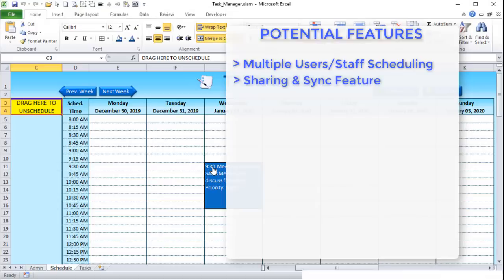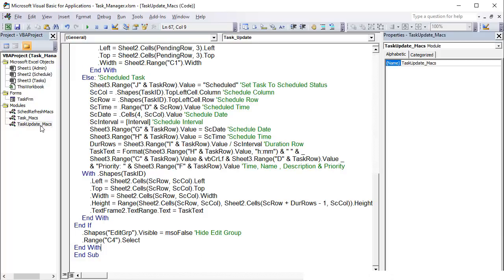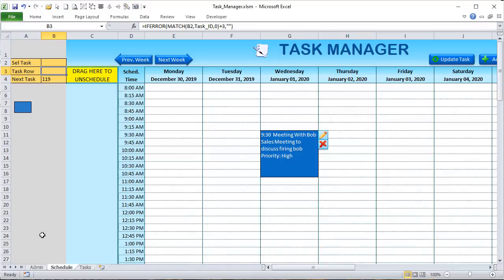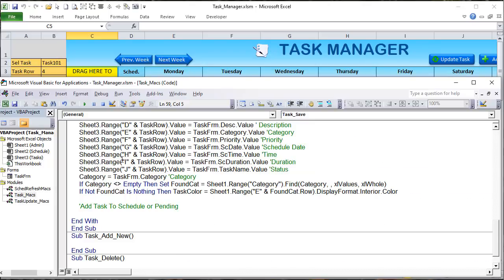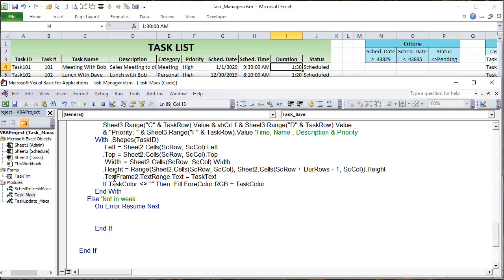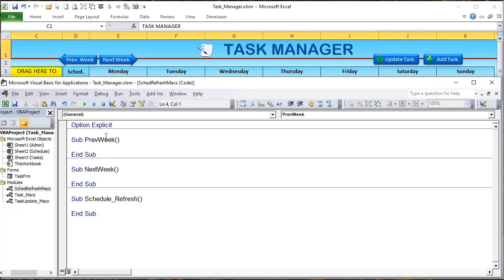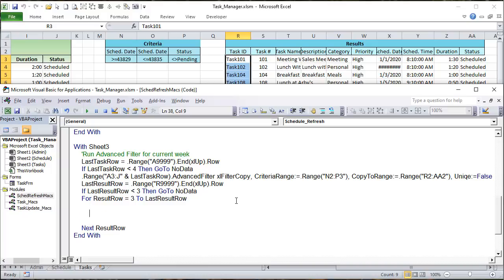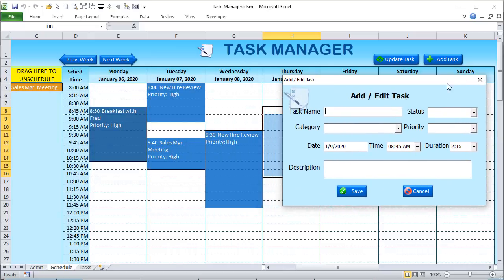Excel Task Scheduler With Drag & Drop Time Blocks + Free Template [Part 2]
This Excel task scheduler lets you drag and drop time blocks to reschedule any task in seconds.

In this training, you'll add a task form to create, edit and delete tasks, then drag task shapes to a new time or to the unscheduled area and update their date and time with one click. You'll also color tasks by category, move between weeks with previous and next buttons, and add a task just by highlighting the time slots you want.

⏱ TIMESTAMPS:
0:00 – Introduction
0:36 – Overview
11:12 – Click Cancel Button
11:33 – Click Save Button
11:41 – After Update Schedule Date
12:11 – Change Schedule Duration
13:14 – Activate Userform
14:31 – Edit Task
19:58 – Save Task
49:35 – Add New Task
52:23 – Delete Task
56:42 – Previous Week & Next Week
58:28 – Refresh Schedule

Randy Austin